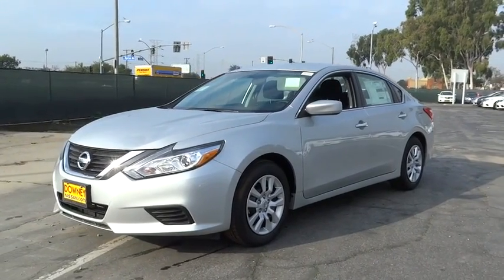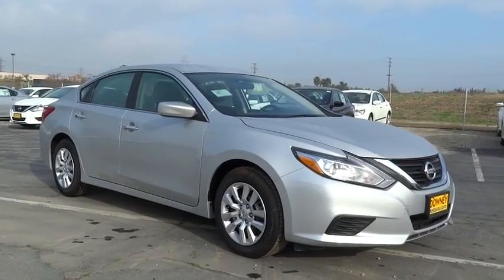2017 Nissan Altima Cerritos, Los Angeles, Buena Park, South Bay, Downey, CA 170120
2017 Nissan Altima
2017 Nissan Altima 2.5 S - Stock#: 170120 - VIN#: 1N4AL3AP9HN307082

Downey Nissan
7550 Firestone Blvd